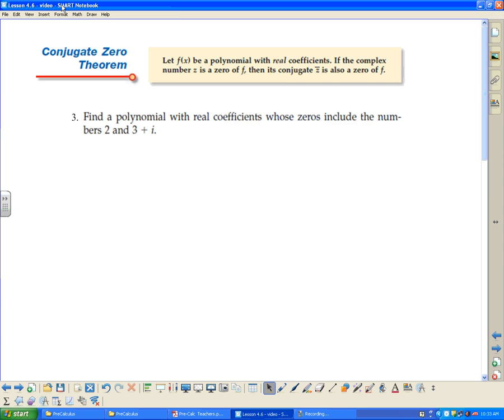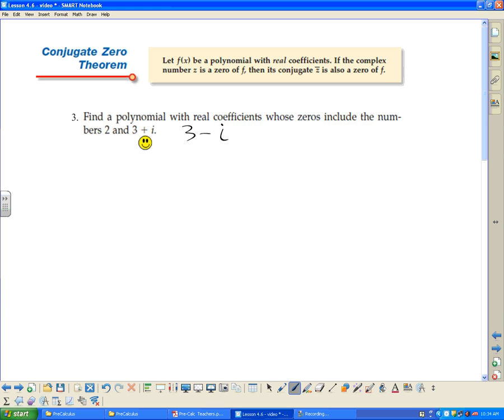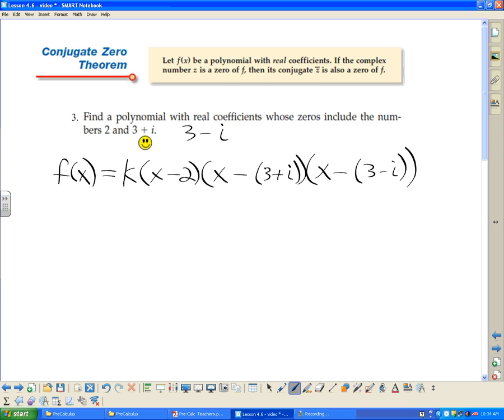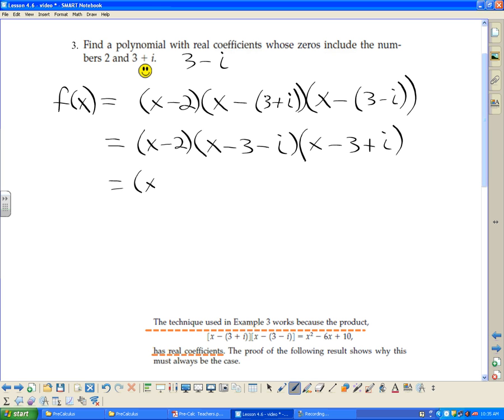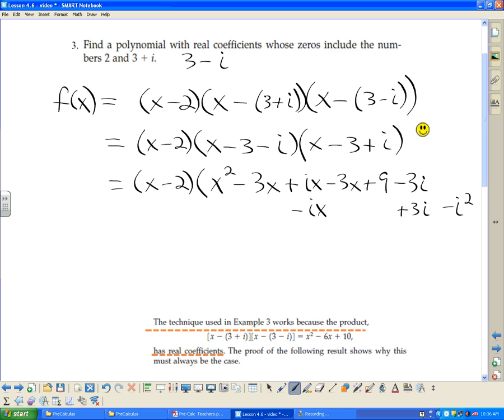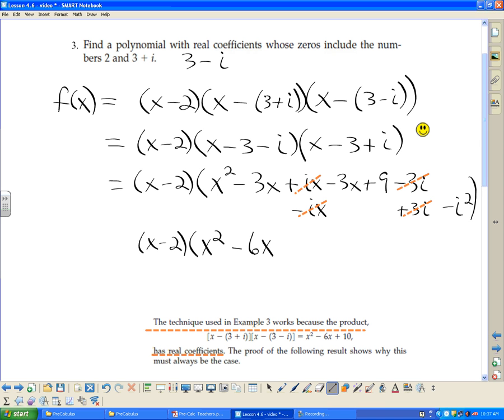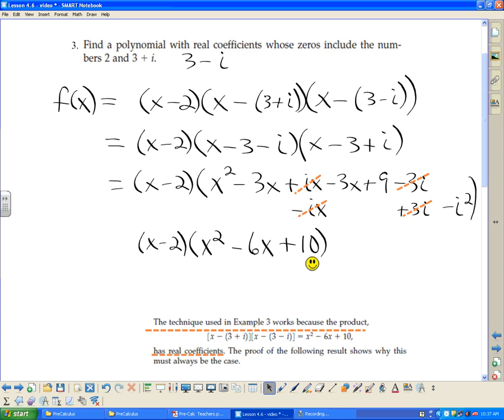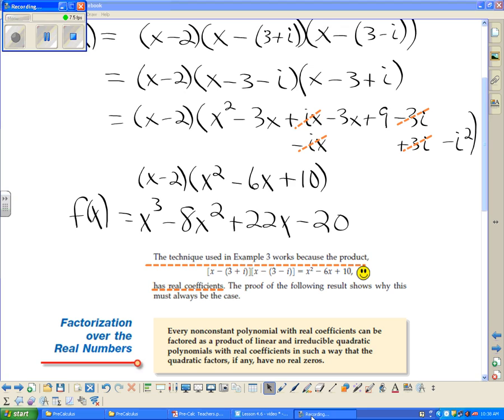Lesson 4 6 example 3